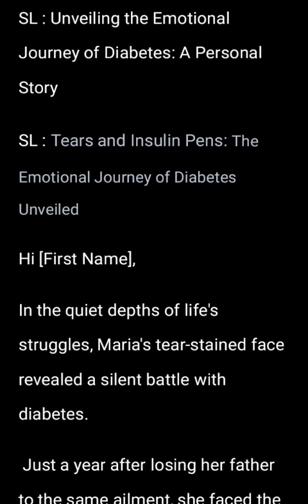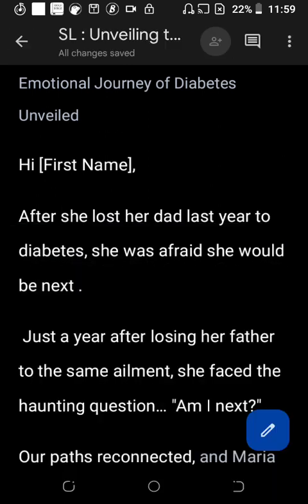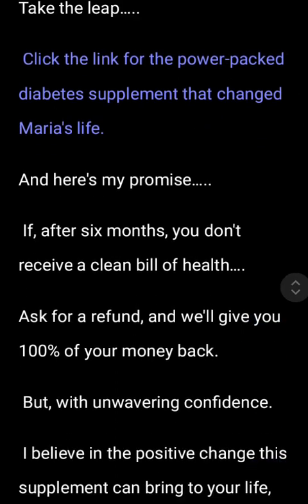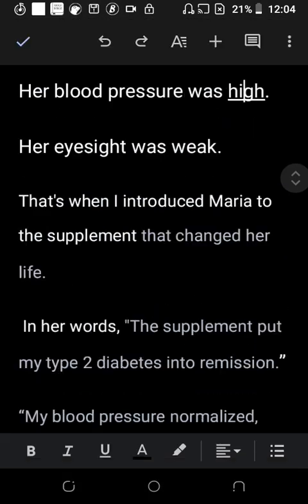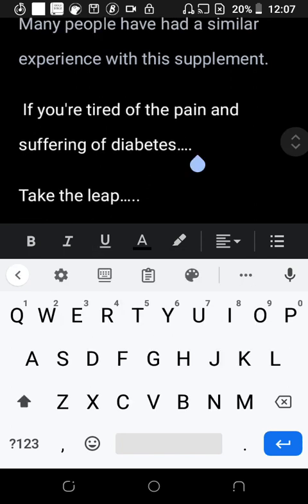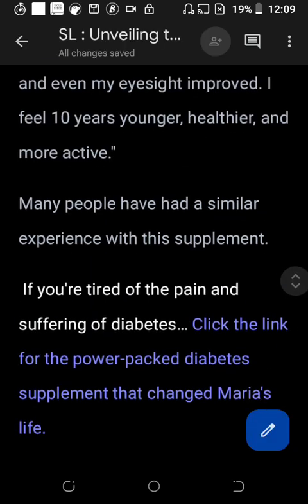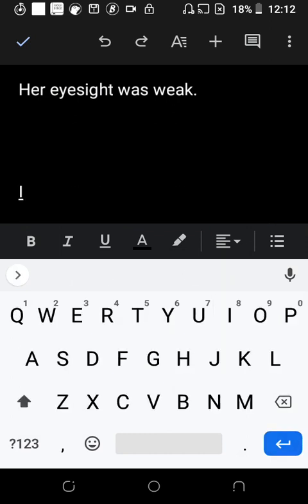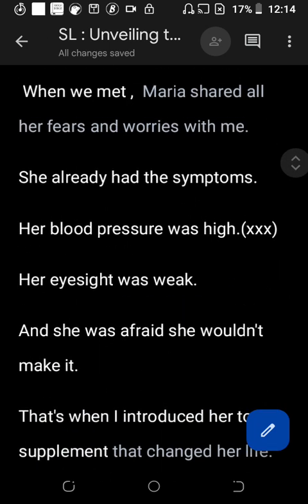Watch Me Write Email Copy | Watch Me Improve Email Copy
Watch me write email copy in this video and develop your own email copywriting skills.

 Download my free email copywriting course to discover how to write sales emails .

Go here to get more copywriting courses that'll improve your copywriting skill.

watch me write email copy
watch me write a 3k email
watch me write a sales email
watch me improve a sales email
email Copywriting
email copy
email Copywriting example
email Copywriting tutorial